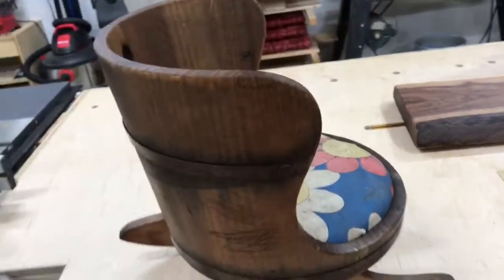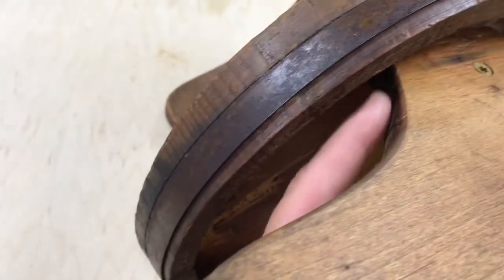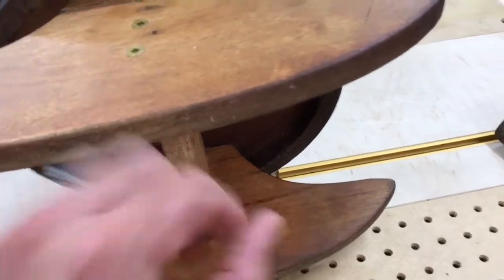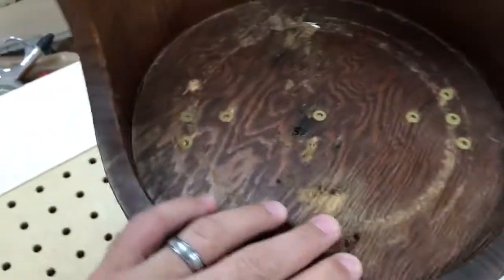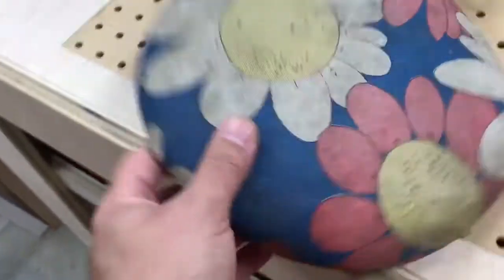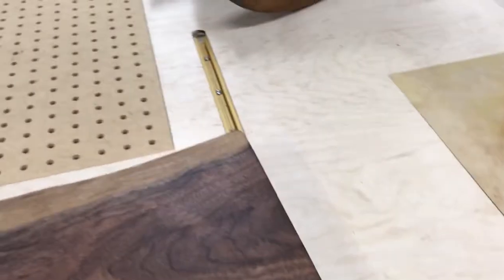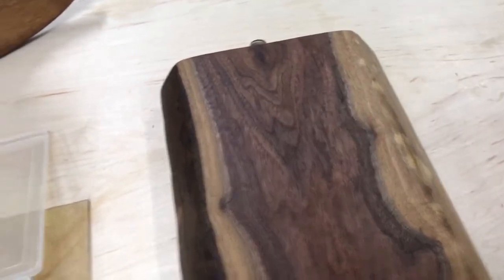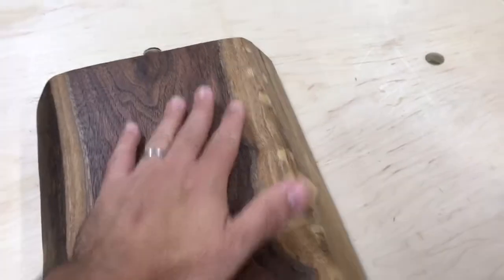It Worked! I Replaced the Rocker Support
Tools I use:
Miter saw

Table saw

circular saw (alternative tool)

Speed square

Angle finder

Digital angle finder

Router bits

Table saw (*upgraded version)

New table saw blade (recommended)

Circular saw (alternative to a table saw)

Drill and Impact

Kreg Jig (pocket holes)

Counter sink bit

Random orbital sander

Tape measure (lefty/righty)

Tape measure (flat back)

T square (4')

Bluetooth hearing protection

Safety glasses (add-on)

Saw horses

Hole saws

Forstner bits

Paste wax (for the drawer slides)

Miter track

Bench dogs